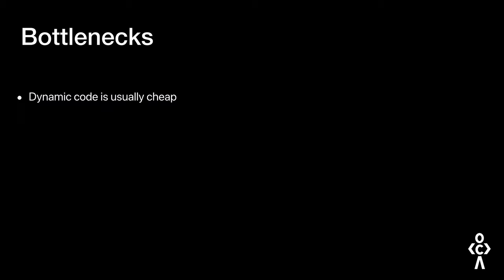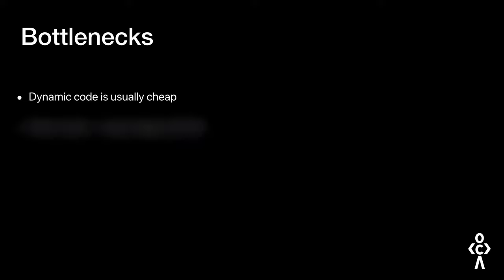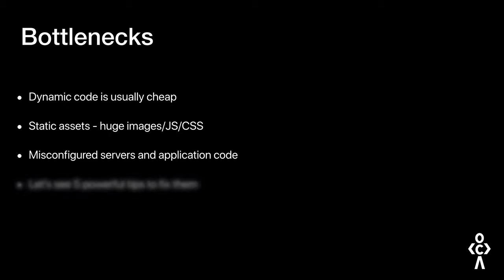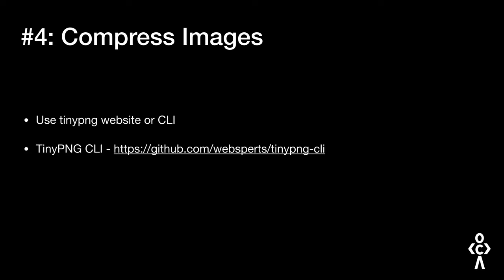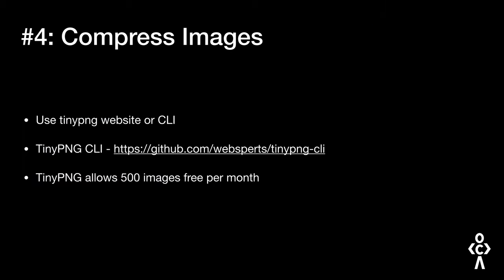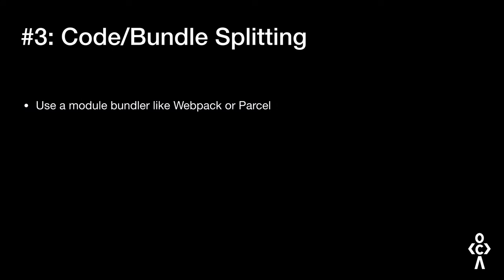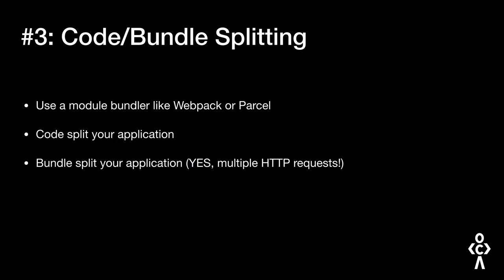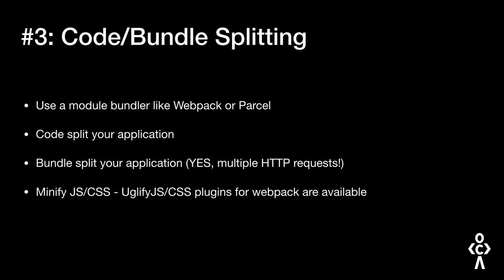5 ultimate tips to make your websites FAST - practical developer guide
In this video, we'll discuss 5 ultimate developer tips to superfast your websites and get page load time under 2 seconds. Following these practices would make your websites much faster and responsive to end users.